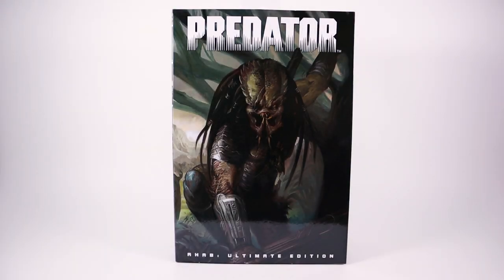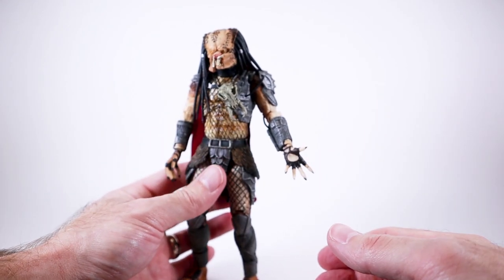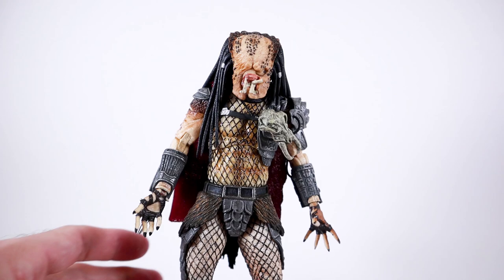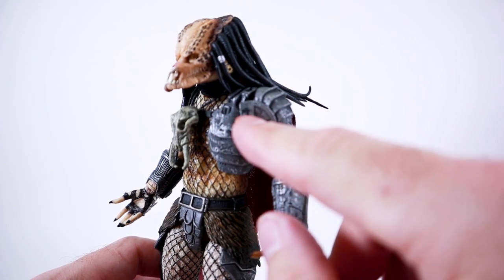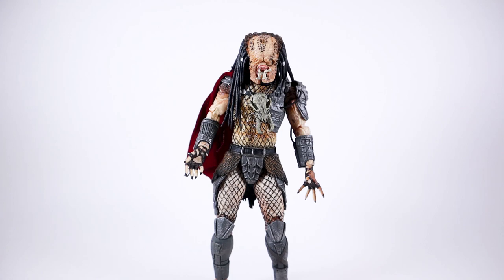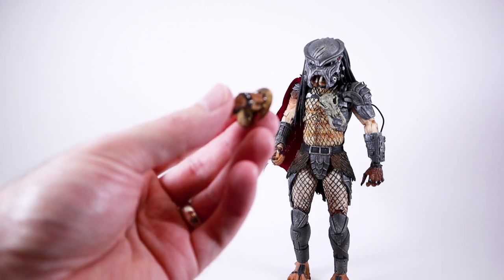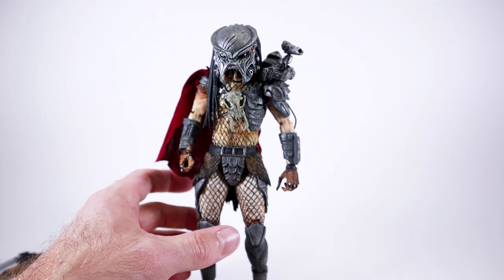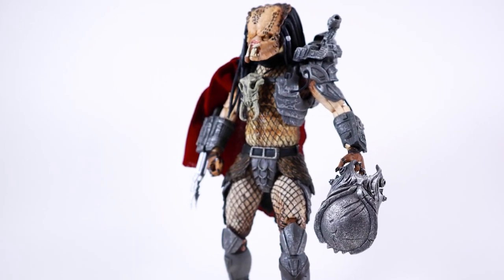NECA AHAB PREDATOR ULTIMATE AHAB Predator Toy Review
The latest Neca Predator offering by Neca Toys at Target is the Ultimate Ahab Predator. This Neca Ahab Predator figure is by far one of the coolest Predator figures released lately. I scored this action figure in my latest toy hunt check it out below.

TechChucker’s Brain Blast features marvel legends hunts, marvel legends reviews, marvel legends stop motion, marvel legends hauls, neca hunts, neca reviews, neca hauls, mezco hunts, mezco hauls, mezco reviews, storm collectibles hunts, storm collectibles reviews, storm collectibles hauls, mafex, hunts, mafex reviews, mafex hauls, funko pop hunts, funko pop hauls, star wars hunts, star wars hauls, star wars reviews, and so much more. I also do a lot of marvel legends scale dioramas and diorama tutorials and diorama livestreams so drop by sometime. I’m an avid fan of Marvel comics, TMNT, Batman, DC Comics, Predator, aliens, transformers, star wars, stranger things, the muppets, Mortal Combat, and so many other things.

MUSIC CREDITS